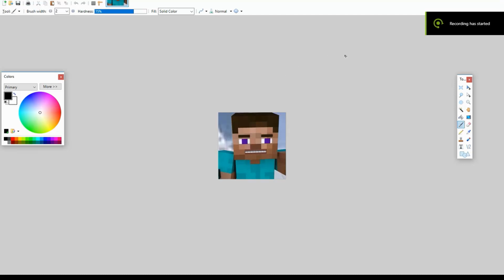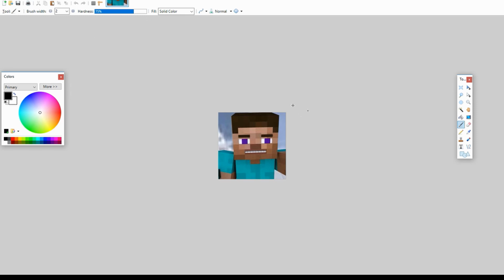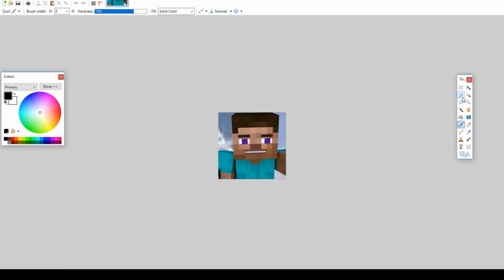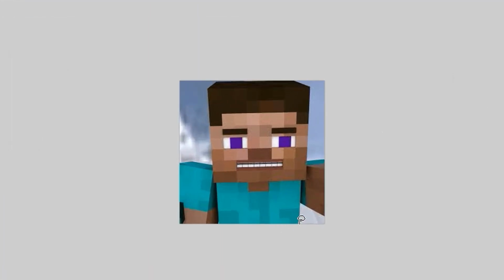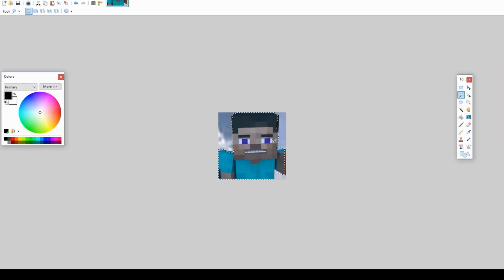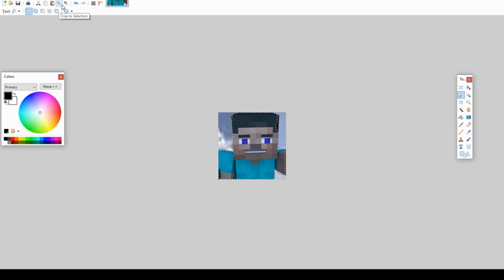How to make a background transparent in paint.net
This is how to make parts of a image transparent